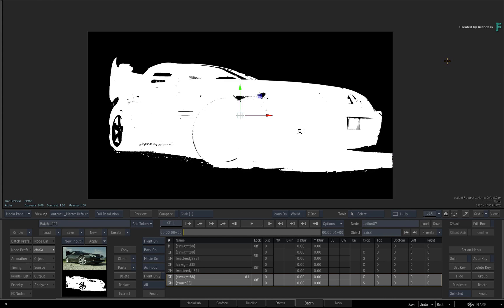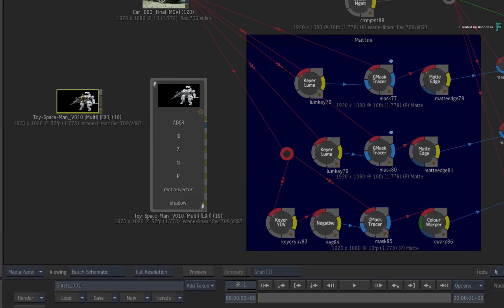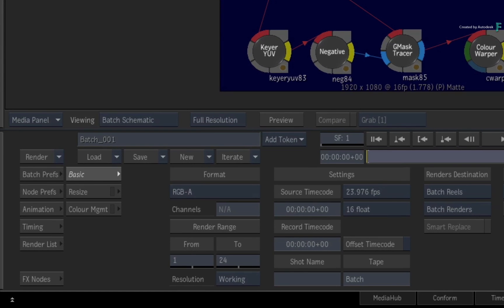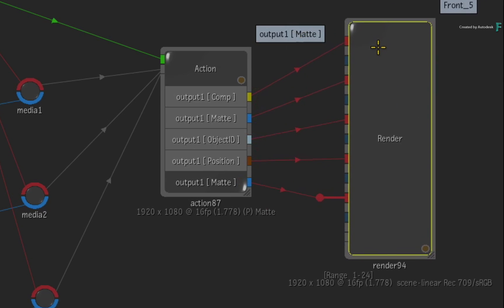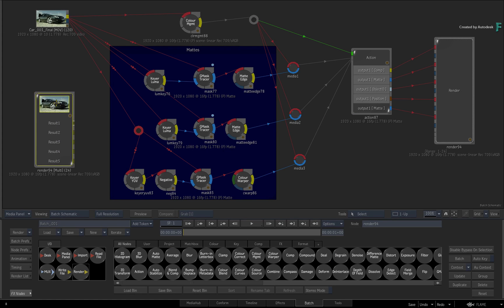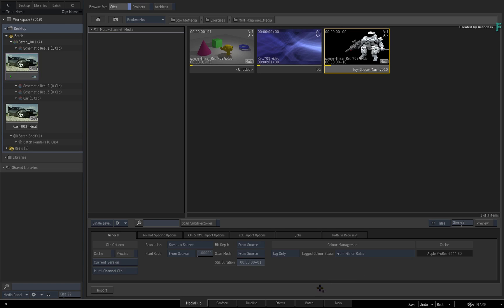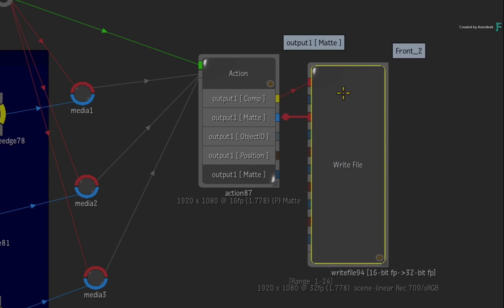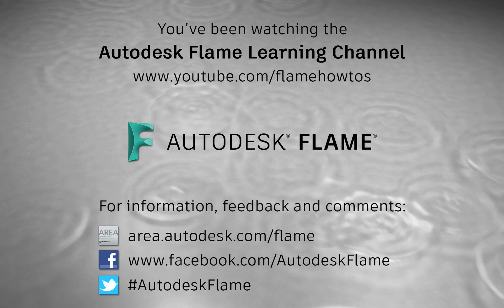Rendering Multi-Channel from Batch - Flame 2019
Level: Beginner

In this video, we’ll cover how to setup, render and exporting OpenEXR multi-channel media directly from the Batch node flow-graph.

This can definitely help you in multi-channel workflows within a Flame project.   But facilities can also take advantage of this in order to have a multi-channel pipeline between various applications throughout their production.